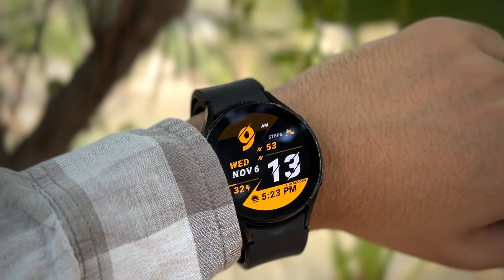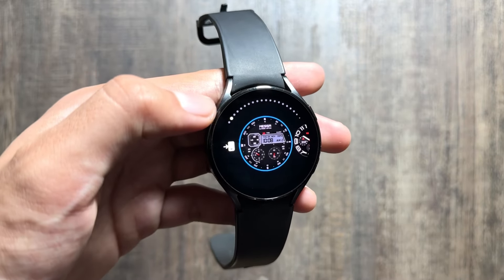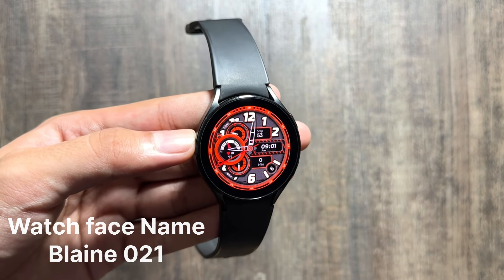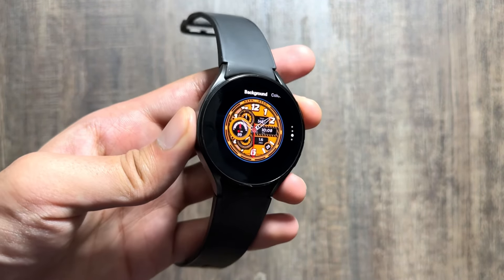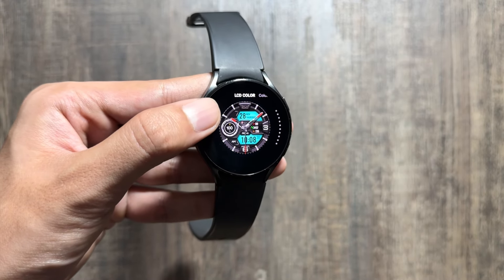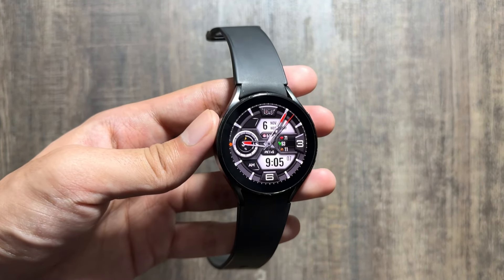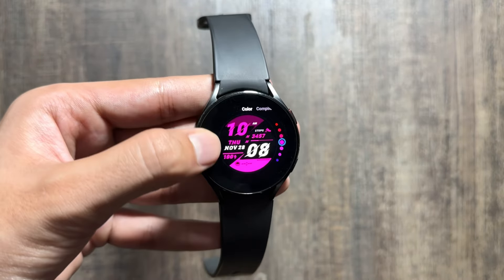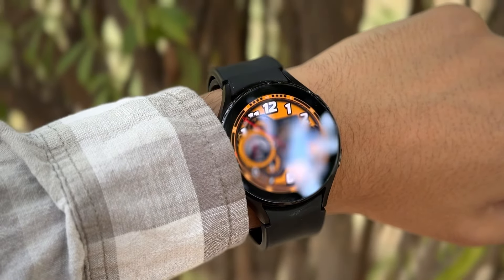Free PREMIUM Watch-Faces for Galaxy Watch 7 & Watch 6 / 5 / 4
All these watchfaces are available on the play store app of your galaxy watch running on wear OS such as Galaxy watch 7 Galaxy watch 6 / 5 / 4